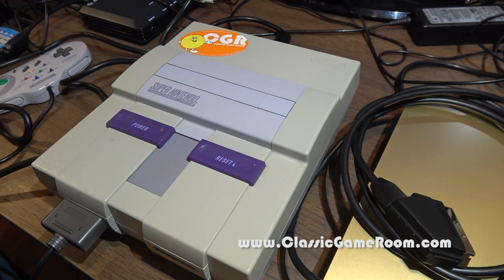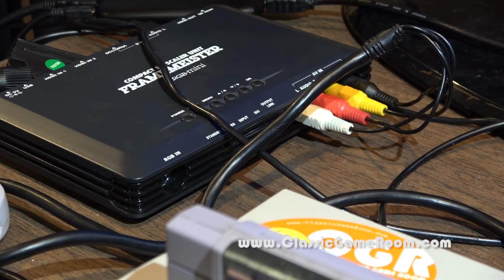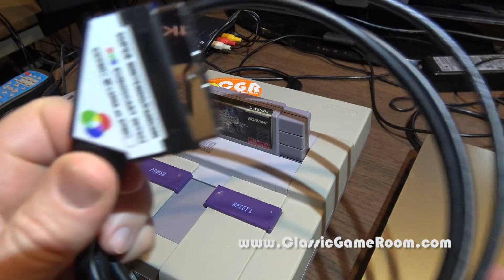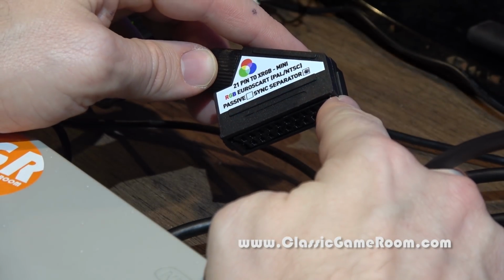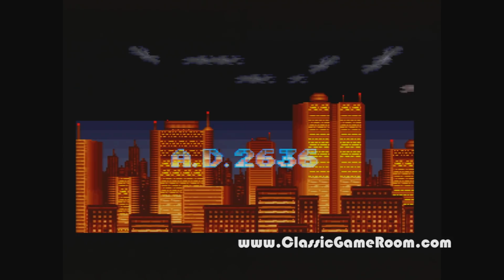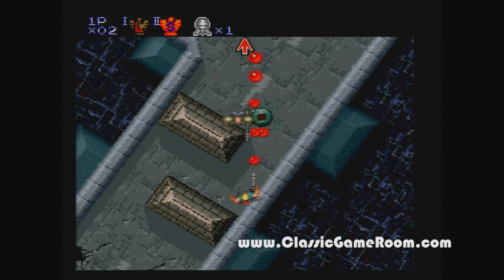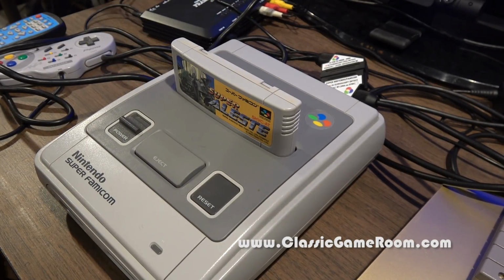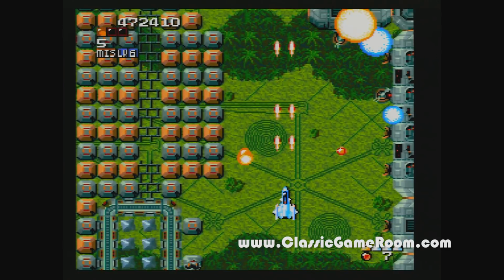Classic Game Room - RETRO GAMING CABLES SCART for SNES and Super Famicom review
- Ethel the Cyborg Ninja Comic Book Series
- Kawaii Ocean Clothing and Webtoon
- Omega Ronin Comic Book Series

Classic Game Room reviews SUPER NINTENDO / SUPER FAMICOM SCART cables from Retro Gaming Cables. Do you want SCART RGB video from SNES and Super Famicom? Look into these sweet SCART CABLES for Super Nintendo and Super Famicom from Retro Gaming Cables (dot) co (dot) uk!